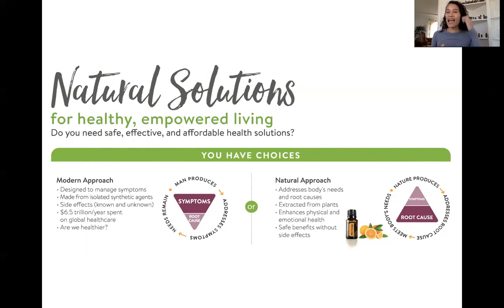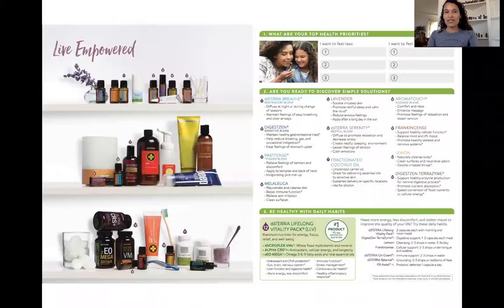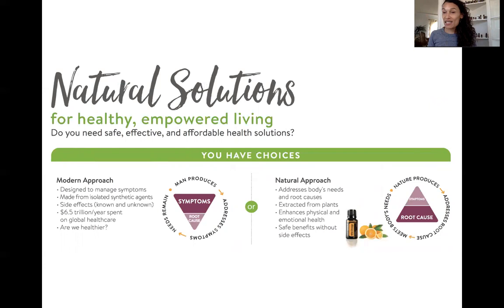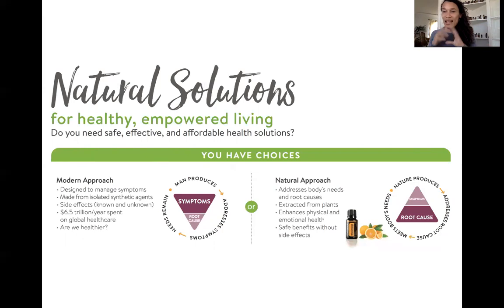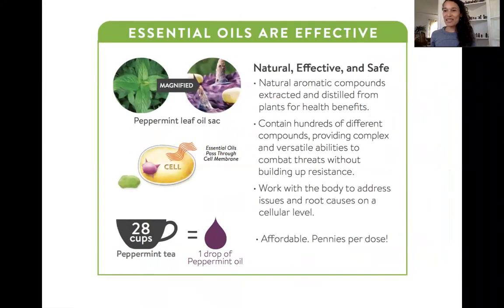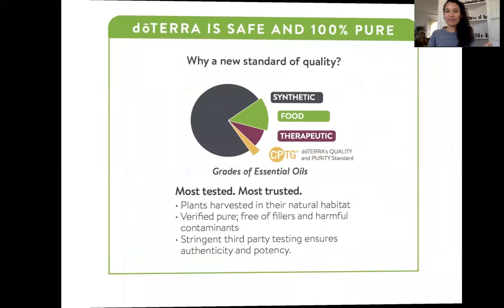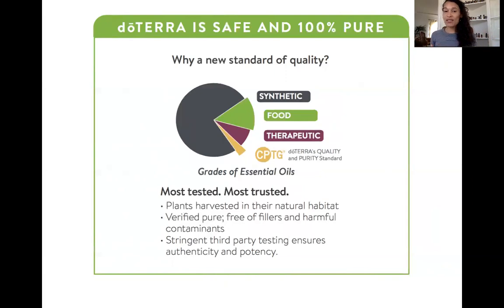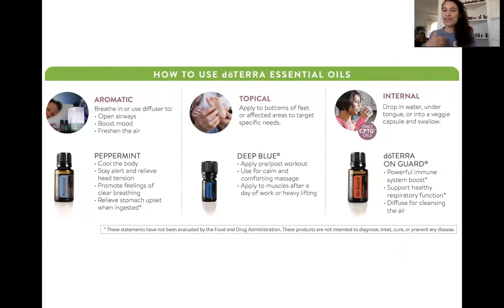How to teach The Natural Solutions Class with Avasa Love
Enjoy this training on how to offer a simple, concise, and empowering doterra natural solutions class!